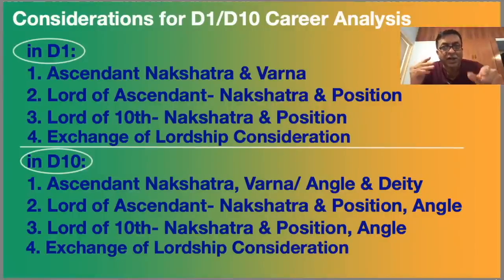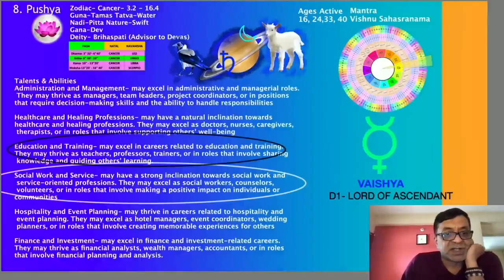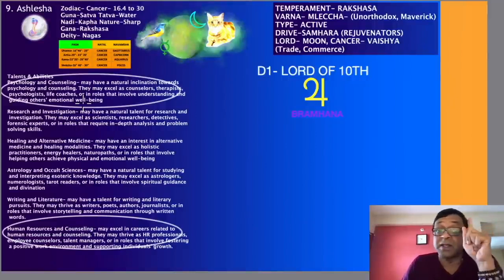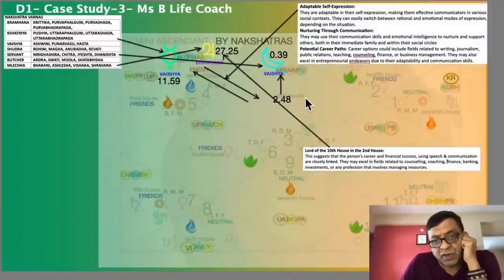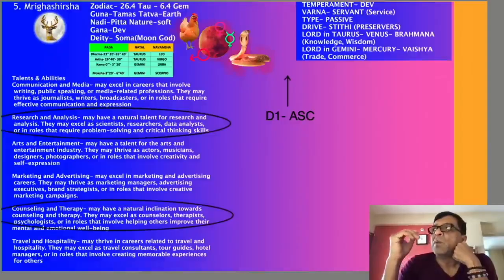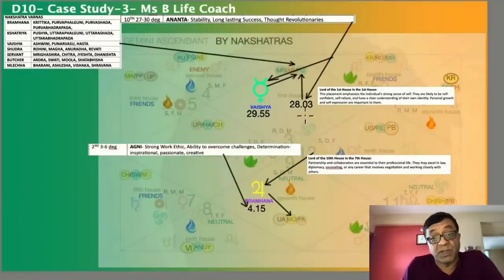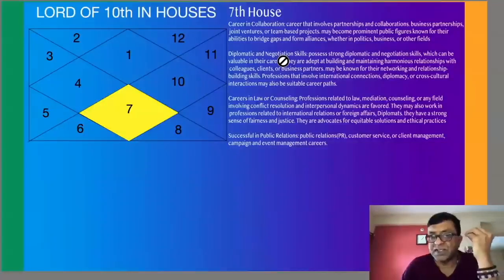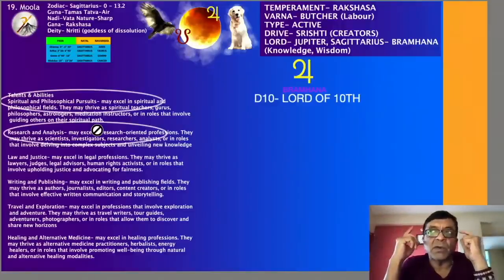Miss B Career Analysis: D1 & D10 Life Coach Blueprint in Vedic Astrology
For Deeper Understanding, Read my Curated In-depth Free Ebooks on my Drive:
In this YouTube podcast, we break down the D1 and D10 career analysis of Miss B, a powerful case study showing how a chart reveals the structure of profession, public work, income style, career growth, and the deeper psychological pattern behind success.

This episode focuses on the core rules of career analysis through the Natal Chart (D1) and Dashamsha Chart (D10): the ascendant, ascendant lord, 10th house lord, nakshatra placement, lordship exchange, angles, deities, and how these patterns translate into real-world professional expression.

Miss B’s chart strongly points toward life coaching, counseling, teaching, emotional guidance, communication-based work, and transformational advisory roles. Her Gemini influence, Mercury–Moon exchange, Jupiter’s role as 10th lord, and repeated nakshatra signatures like Pushya, Ashlesha, Mrigashira, Punarvasu, and Moola create a career pattern built around speech, emotional intelligence, research, guidance, healing, and deep psychological understanding.

This is not vague astrology. This is practical chart decoding.

You will see how the D1 shows the raw life direction, communication ability, emotional intelligence, and service orientation, while the D10 refines it into professional visibility, coaching capability, collaboration, diplomacy, and long-term career success. Miss B’s chart becomes a clean example of how a person becomes aligned with coaching, counseling, mentoring, and guiding others through life transitions.

In this episode, we explore:

How D1 reveals the foundation of career direction
How D10 confirms professional execution and public role
Why the 10th lord in the 2nd house supports speech-based income
How Mercury, Jupiter, and Moon shape coaching ability
Why Pushya, Ashlesha, Punarvasu, and Moola point toward counseling and life guidance
How lordship exchange between 1st and 2nd house supports communication-driven identity
Why D10 angles reveal professional power and career maturity
How spiritual, psychological, and practical coaching signatures appear in a chart

If you are interested in Vedic astrology career analysis, D1-D10 interpretation, Dashamsha chart reading, nakshatra-based profession decoding, life purpose, coaching careers, counseling careers, or spiritual career mapping, this episode will give you a sharp, grounded, and practical framework.

If you want a personal career reading, D1-D10 analysis, or a deeper professional destiny reading based on your chart, get in touch for a focused astrology reading.